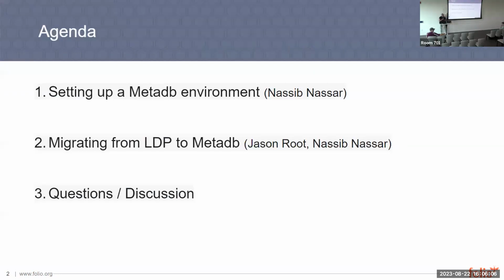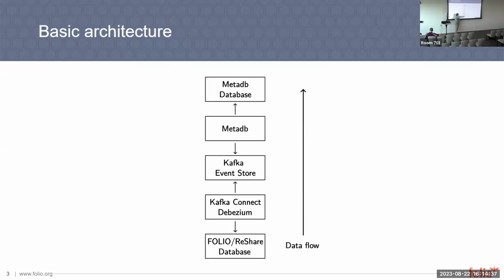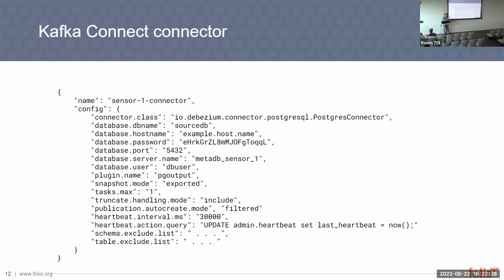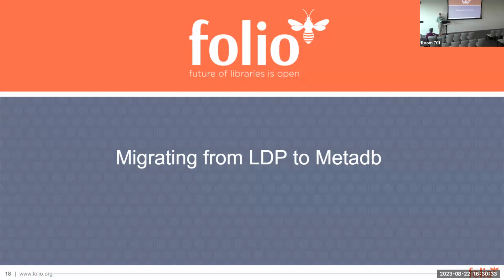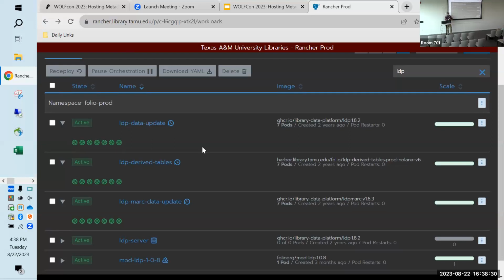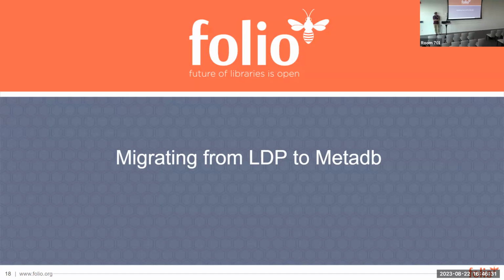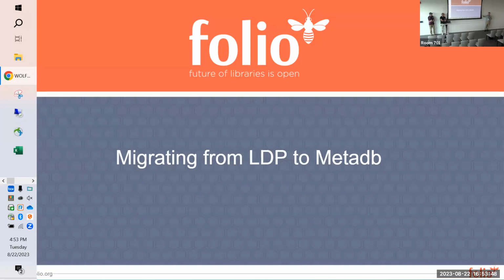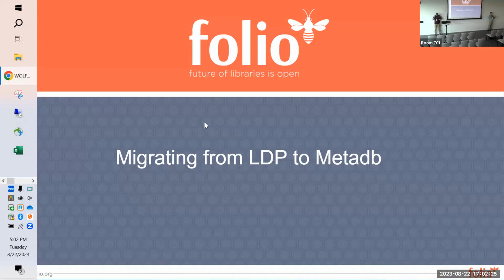Hosting Metadb - best practices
This session will introduce how to set up and administrate Metadb, what ressources to consider and takes in to account different deployment environments